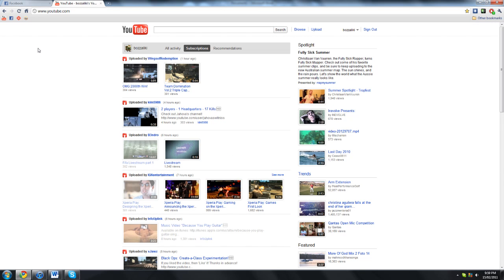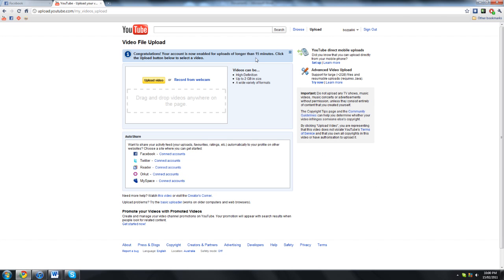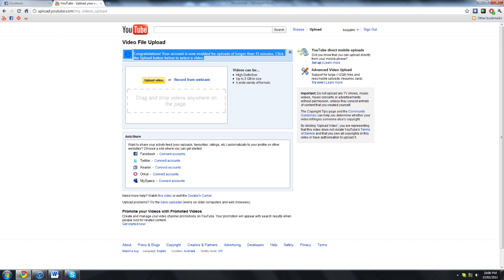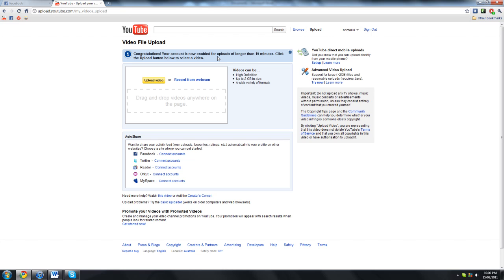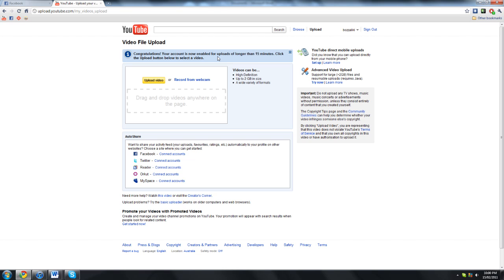LONGER THAN 15 MINUTE VIDEOS?!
get excited people because now I don't have to worry about video limits I'll be more motivated to upload the videos.